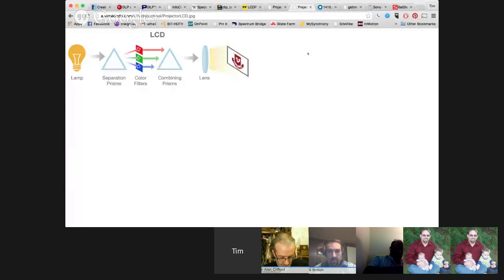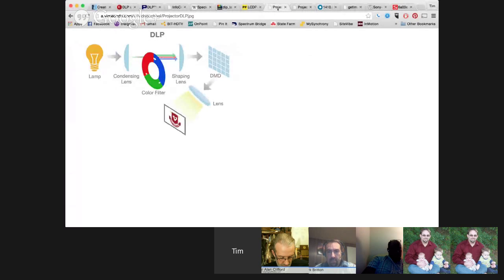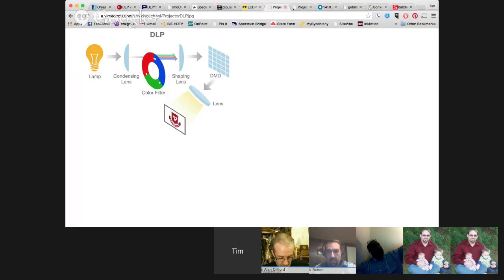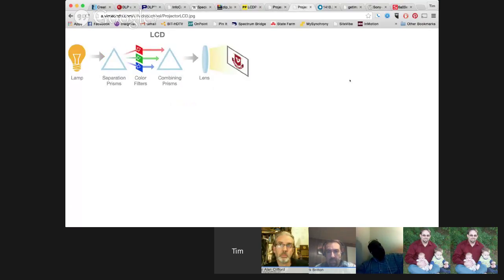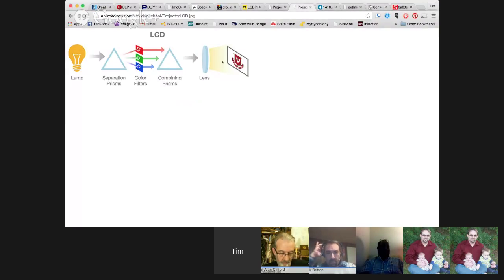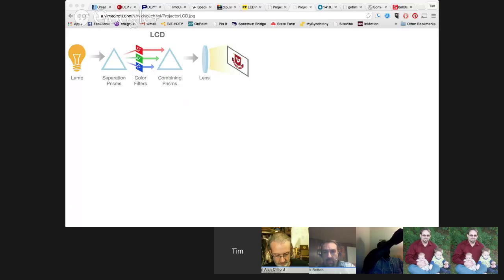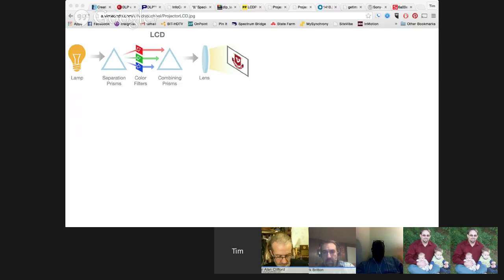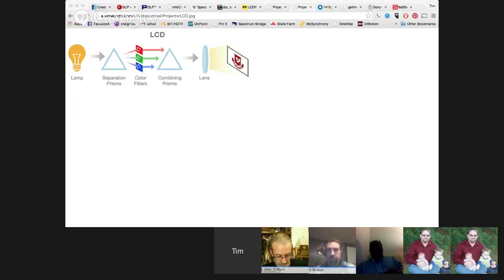Church Tech: Projector Technology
Which technology is best?  DLP?  LCD?  LCos?  Laser?  What do those acronyms even mean?  We'll go over, in detail, the differences and where the strengths and weaknesses lie in each!